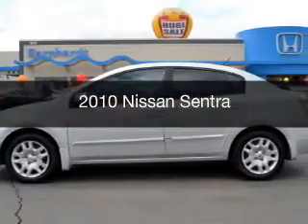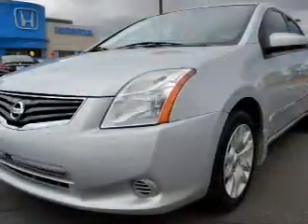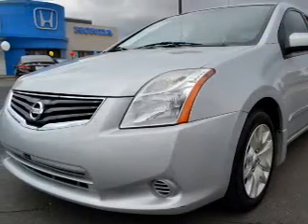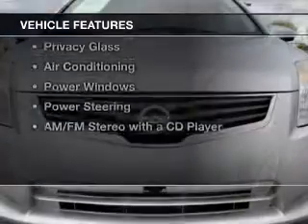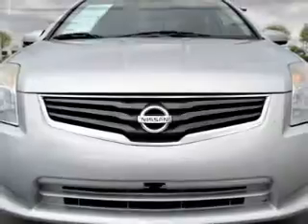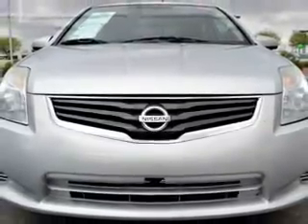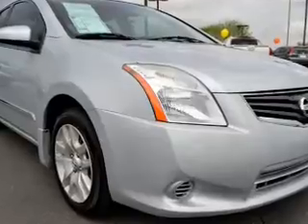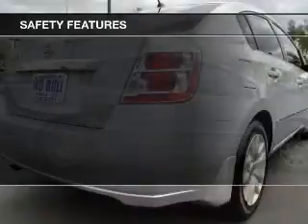2010 Nissan Sentra - AVONDALE AZ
Year: 2010
Make: Nissan
Model: Sentra
Trim:
Engine: 2.0 liter I-4
Transmission:
Color: Silver
Mileage: 81351
Address:
10151 W PAPAGO FWY